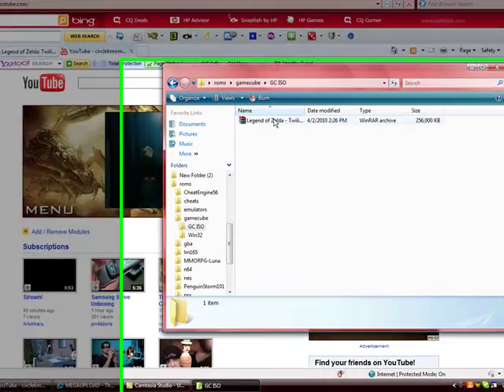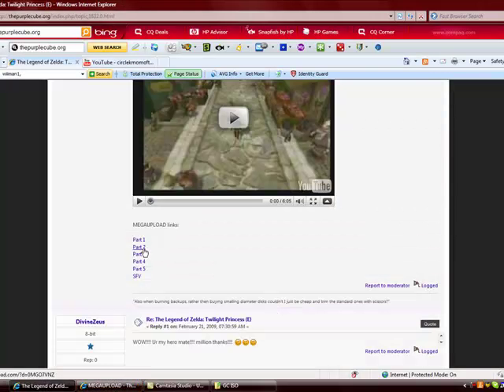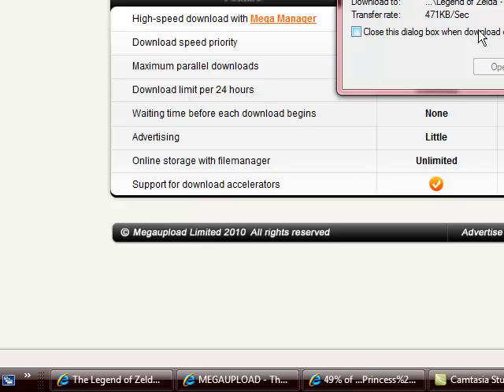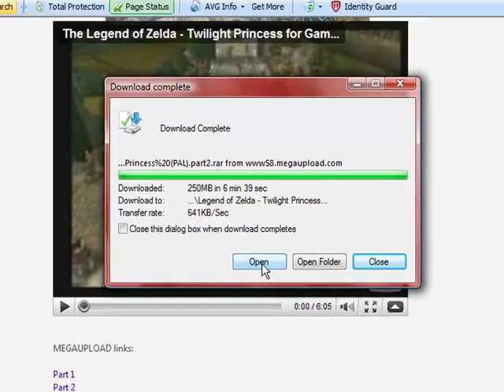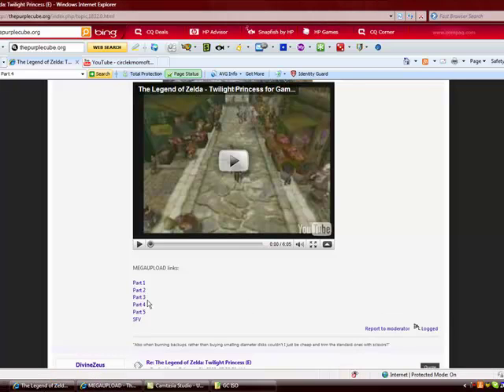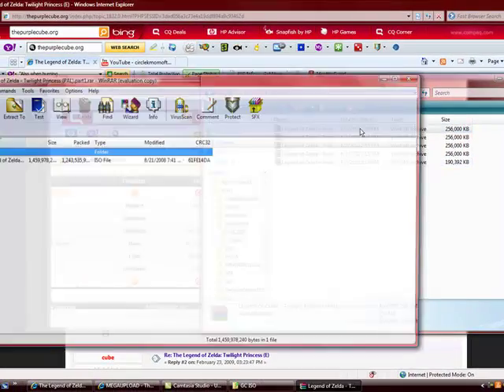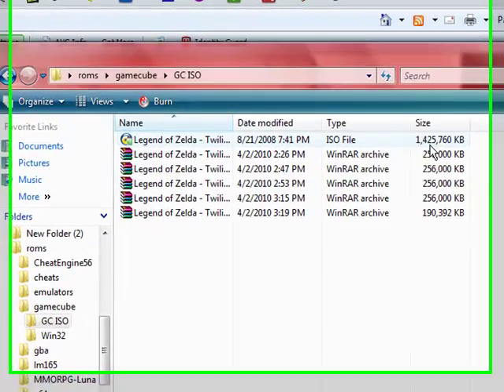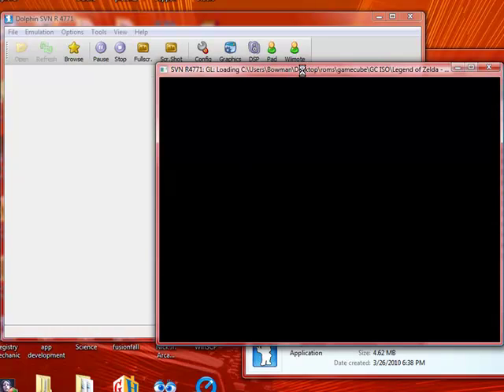Gamecube ISO tutorial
this is a tutorial on how to get gamecube ISO's
ok thats it.